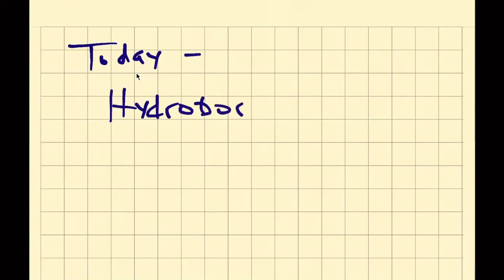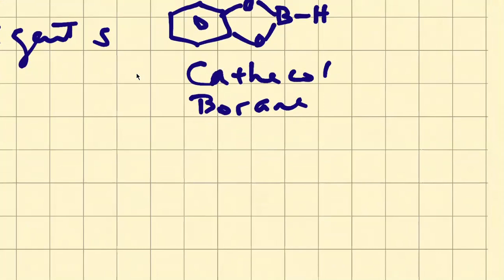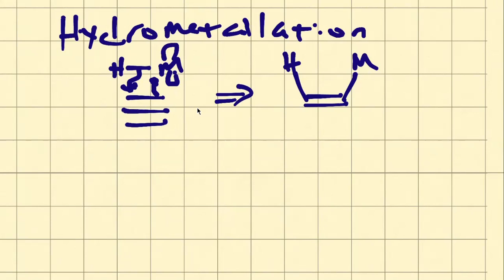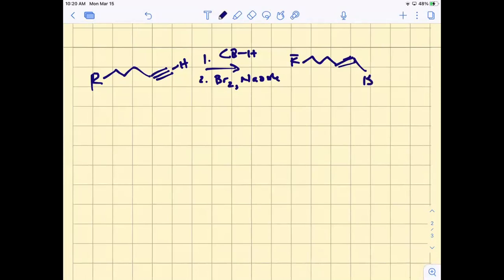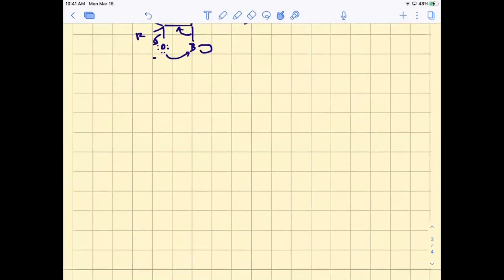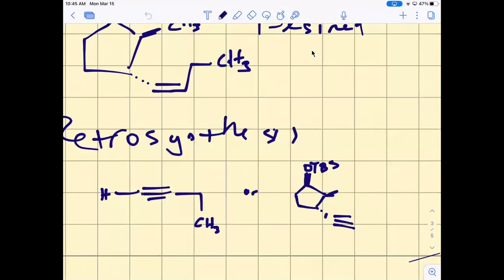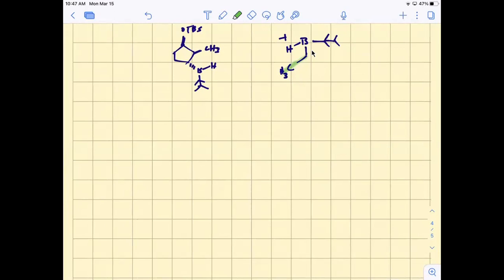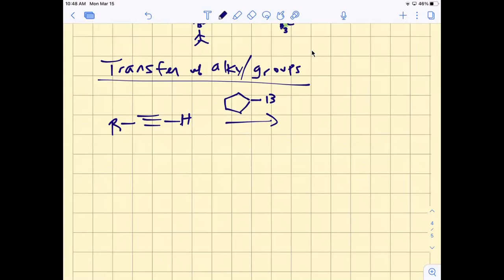CHEM 622 3-15-21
Alkynes to alkenes via hydrometallation processes